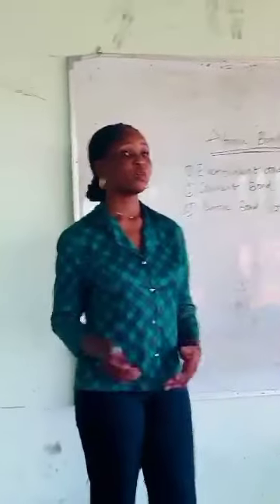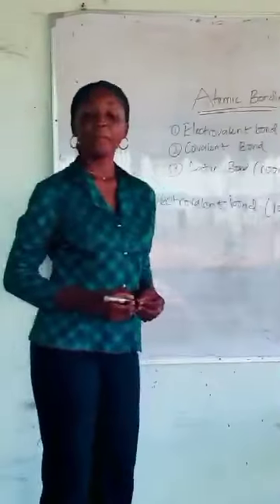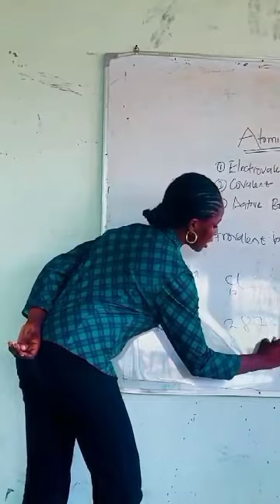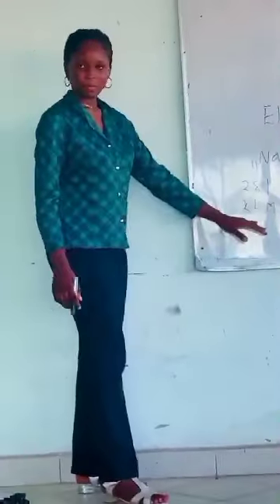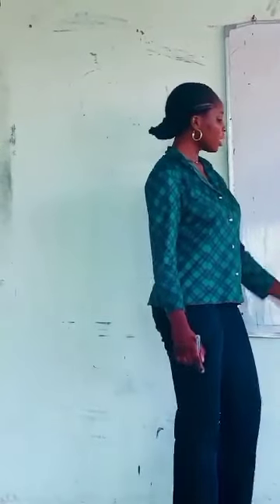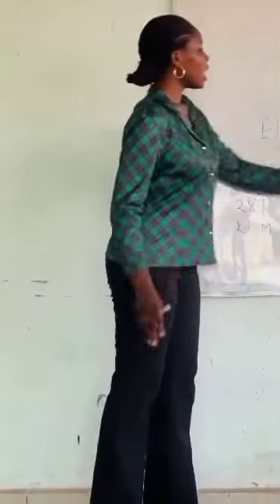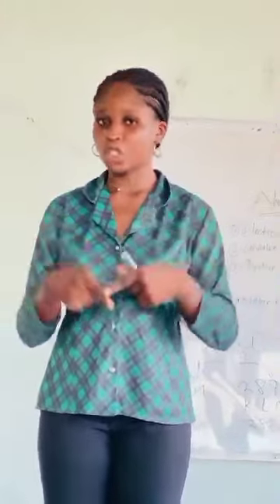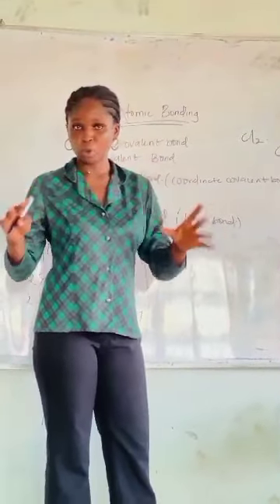ATOMIC BONDING ( Electrovalant , covalent and ionic bond in chemistry ) (@praiseojodomo3562 )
Atomic bonding is a very a very key topic the study of chemistry , it shows us how different element Combined together to form compound

we have Electrovalent bond , Covalent bond and Dative bond .